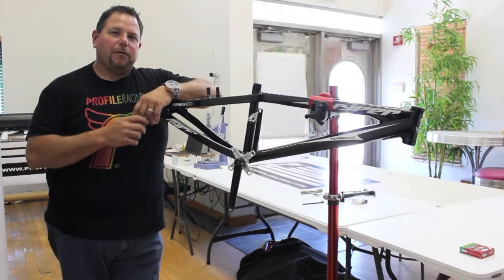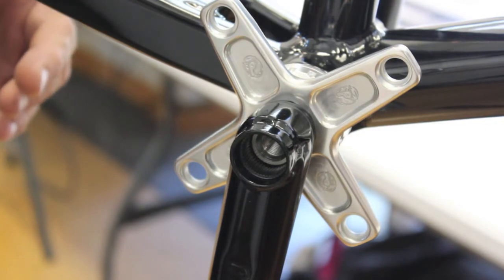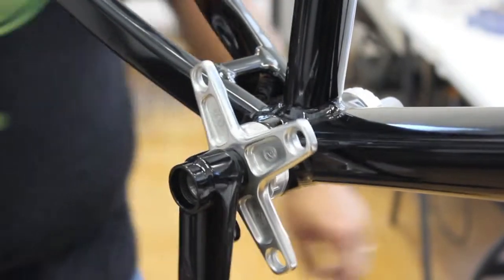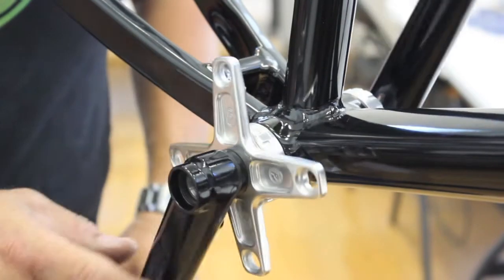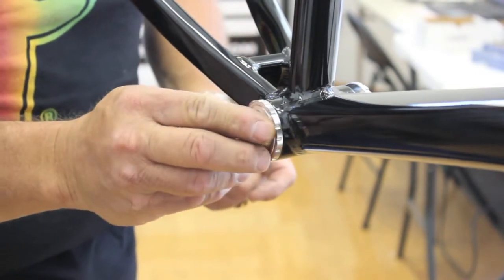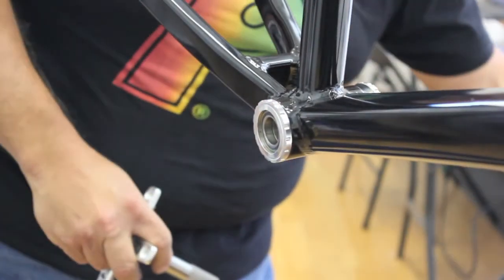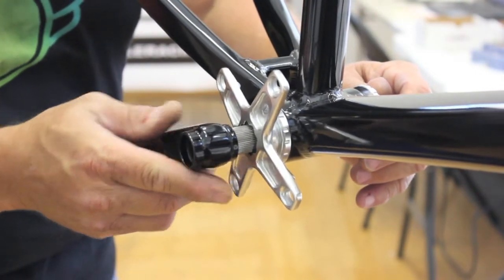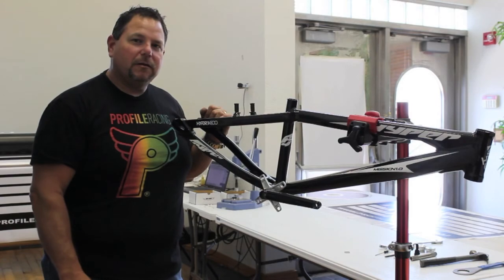Outboard (and Inboard) Euro BB kits: What size spindle do you need?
Profile's Gus Lanzilotta walks you through proper spindle length on both Outboard and Inboard Euro BB kits.